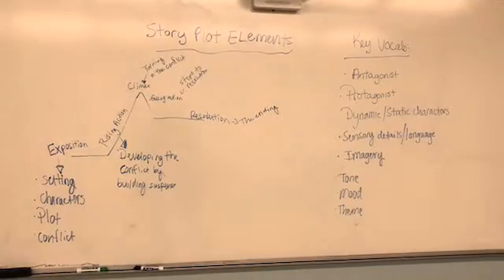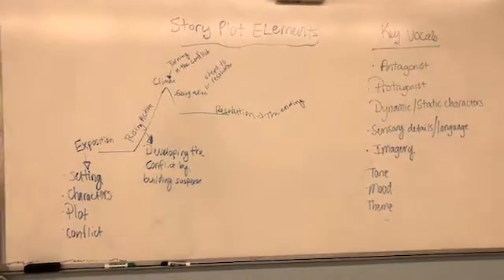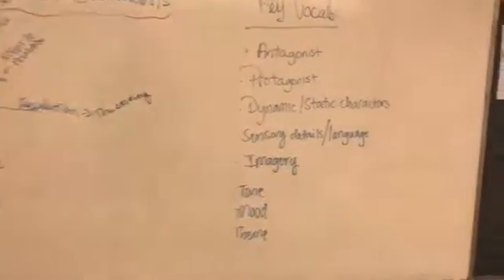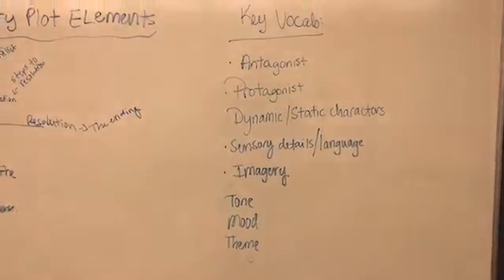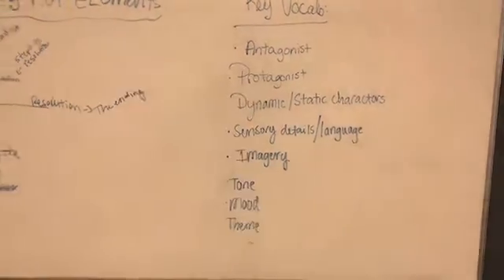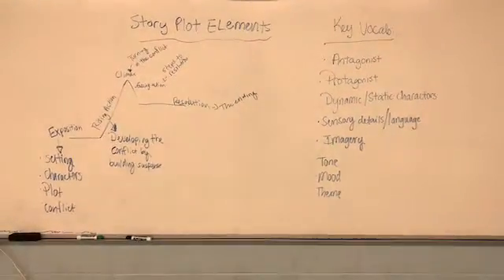Short Story Elements Review